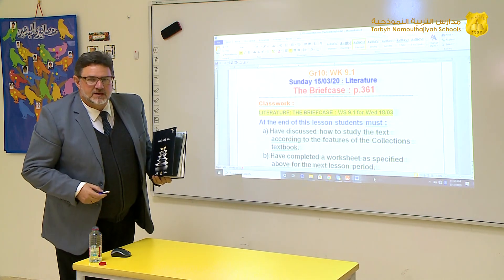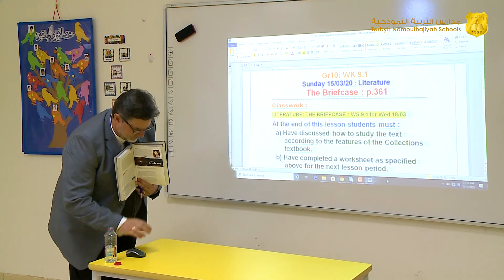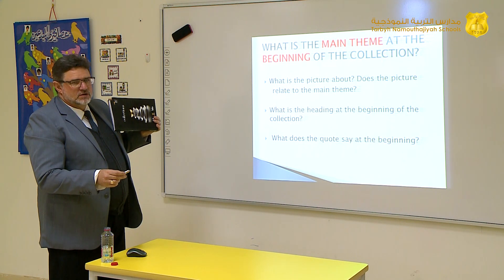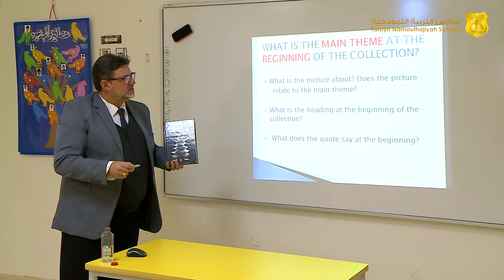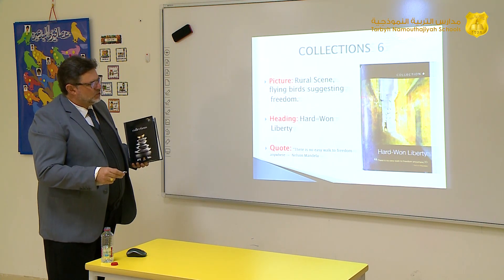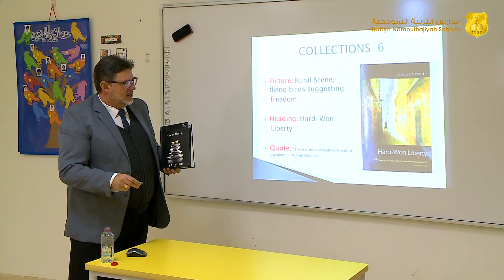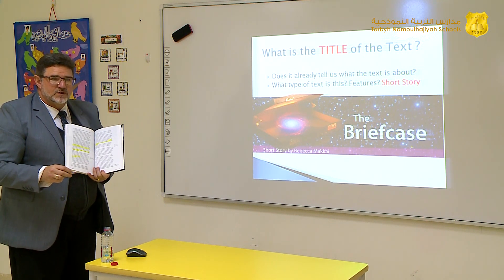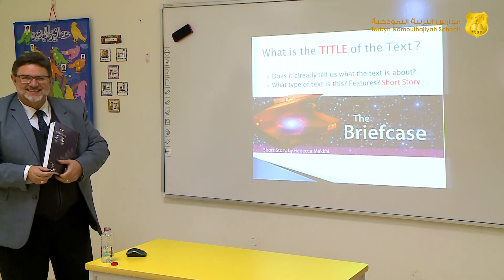مدارس التربية النموذجية | ‏internarional program - ‏greg ( ‏grade 10 )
internarional program
greg
grade 10